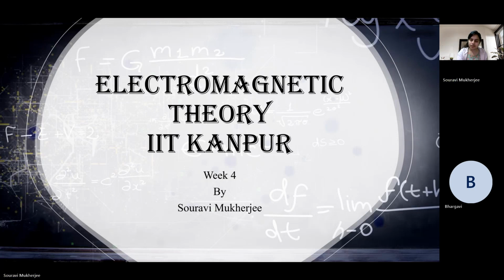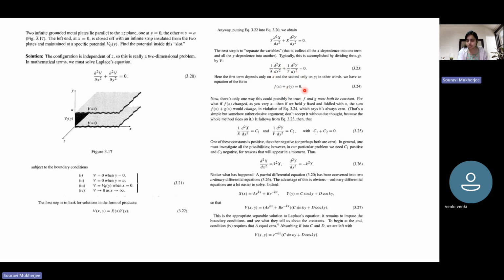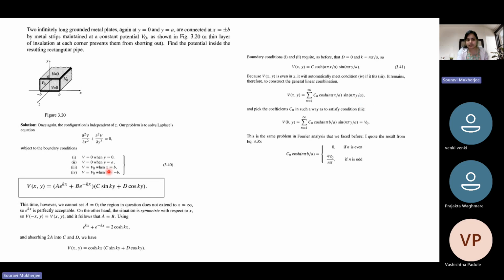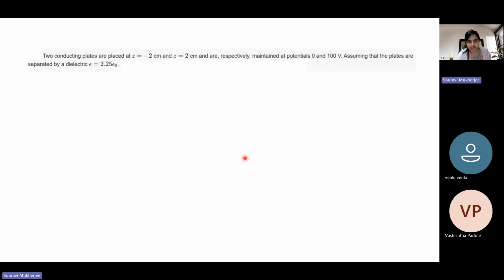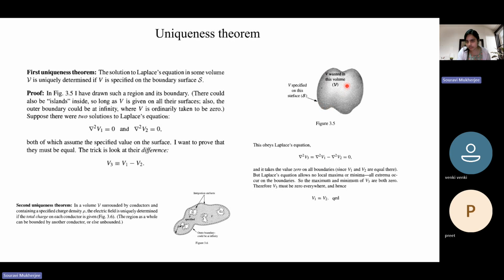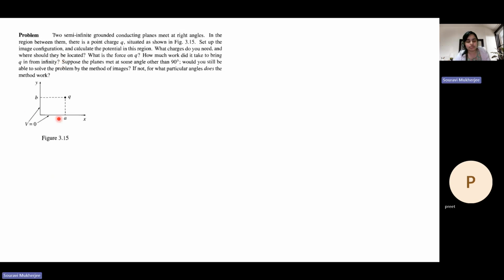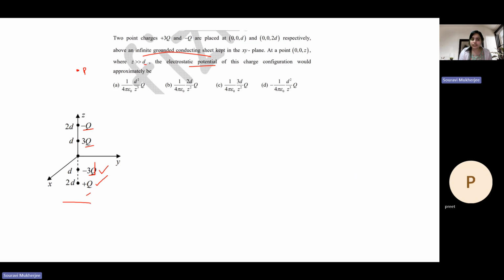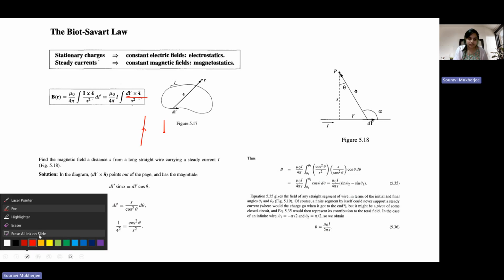Week 4_Electromagnetic theory_NPTEL_2025